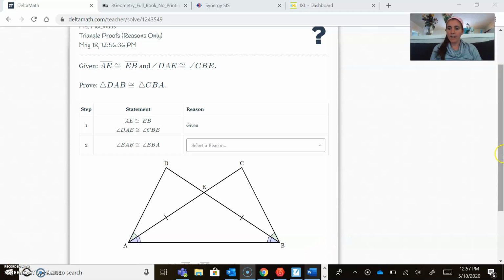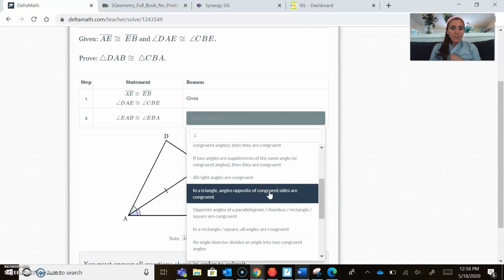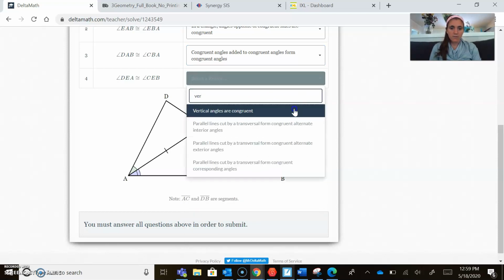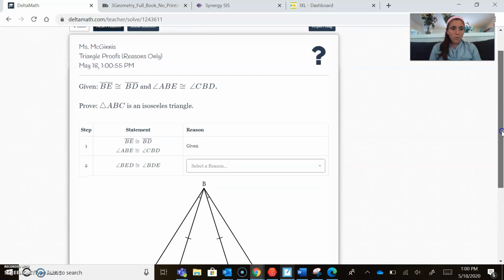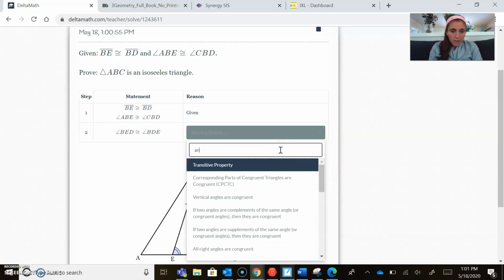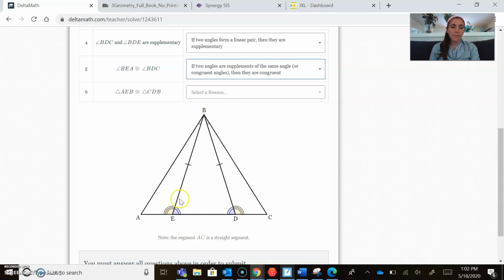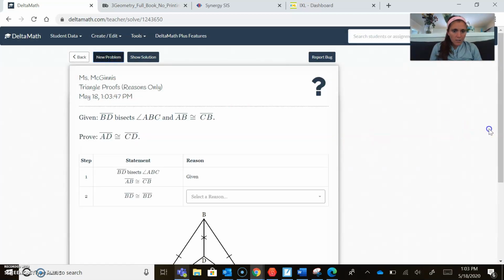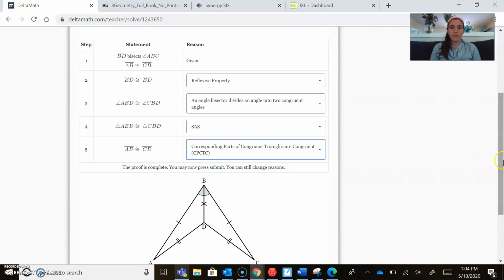Triangle Proofs Delta